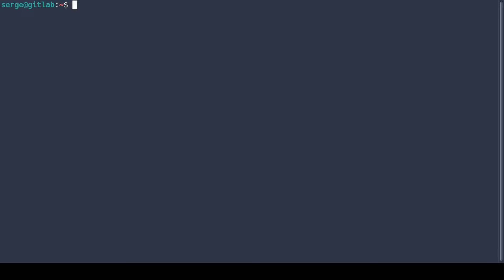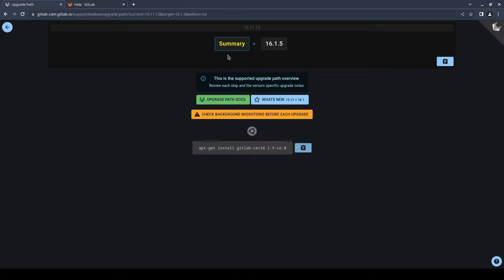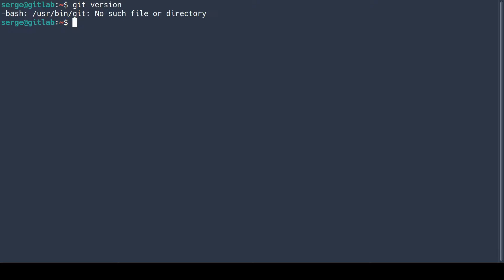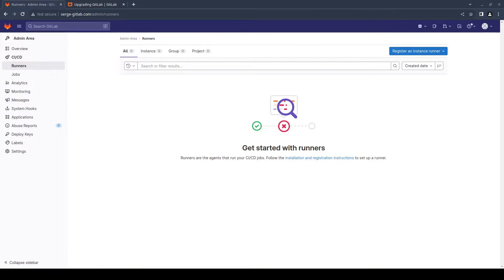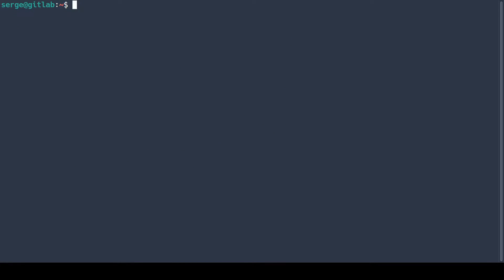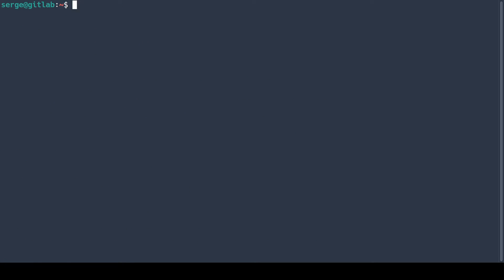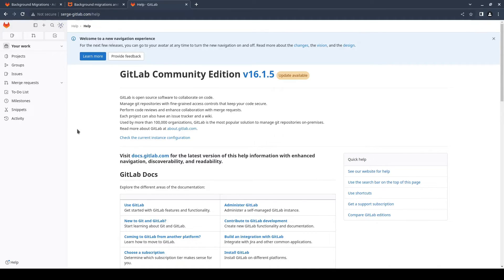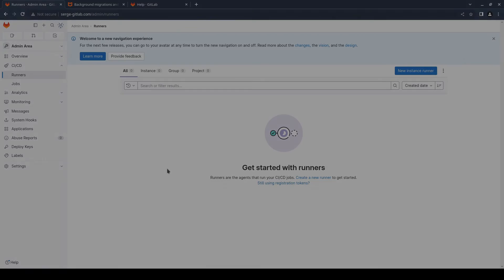How to Upgrade GitLab CE and EE (Omnibus) on Ubuntu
In this step-by-step tutorial, I'll guide you through the seamless process of upgrading both GitLab CE (Community Edition) and EE (Enterprise Edition) using the Omnibus package on Ubuntu. I'll cover essential steps, upgrade paths, and troubleshoot common issues, ensuring a smooth transition to the newest versions.

🚀 Upgrade with confidence your GitLab on Ubuntu with my easy-to-follow instructions. If you find this tutorial helpful, give me a thumbs up, subscribe, and let me know in the comments if you have any questions or specific topics you'd like me to cover in future videos.